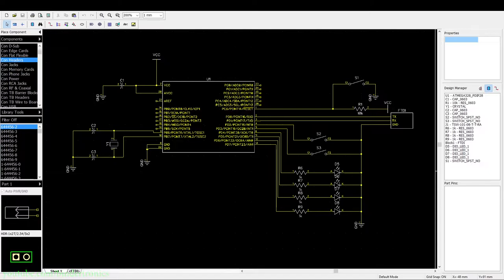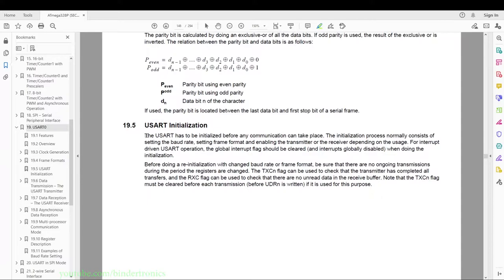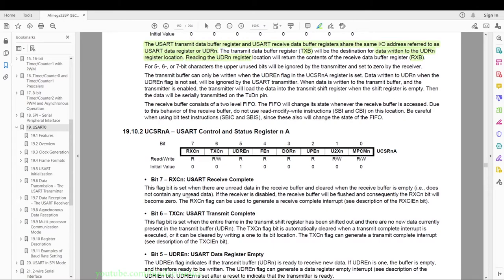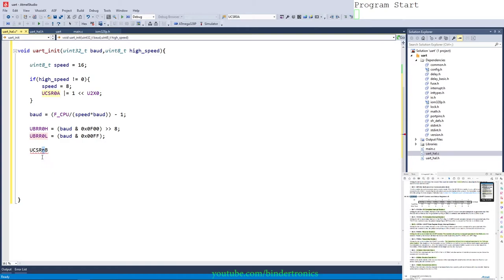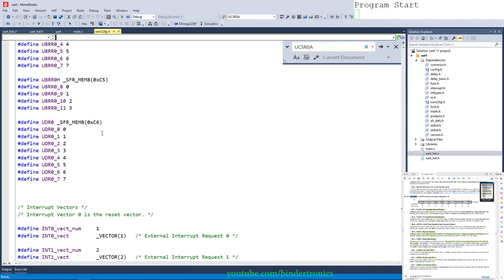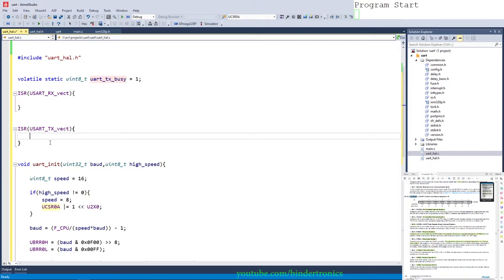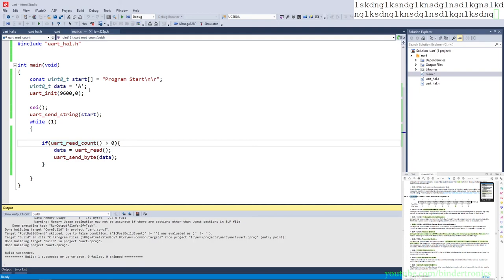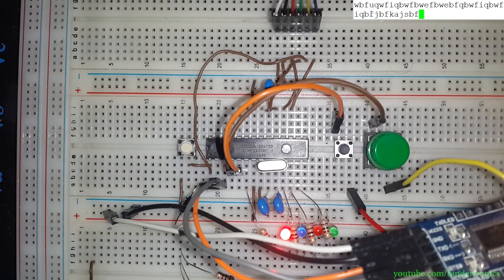Serial UART 🔴 ATmega328P Programming #7 AVR microcontroller with Atmel Studio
In this ATmega328P programming tutorial I will demonstrates how to setup the Serial UART. Using the AVR C Compiler with Atmel Studio 7.

Atmel Studio 7 is now know as Microchip Studio.

☕Coffee Funds☕
Shekels
Bitcoin
19nohZzWXxVuZ9tZvw8Pvhajt5khG5mspW
Ethereum
0x5fe29789CDaE8c73C9791bEe36c7ad5db8511D39

00:00 Intro
00:07 ATmega328P Schematic
00:29 ATmega328P Datasheet UART
12:47 UART Init Code
18:07 UART Send Code
23:00 UART Send Demo
23:22 UART Receive Code
29:30 UART Receive Demo
30:10 UART LEDs Code
30:41 UART LEDs Demo
30:59 Outro